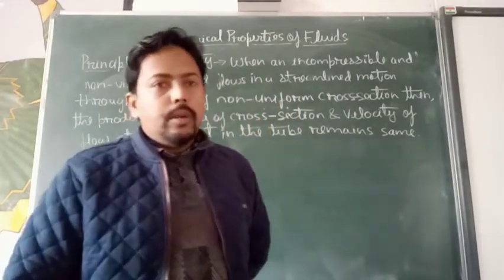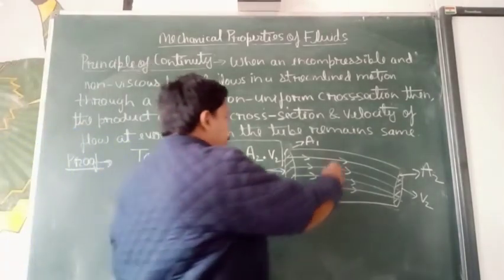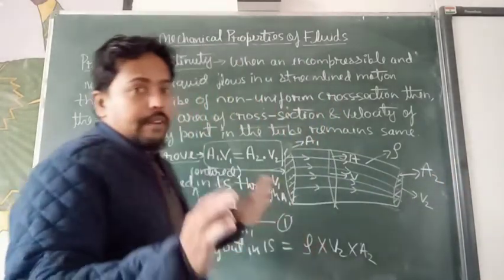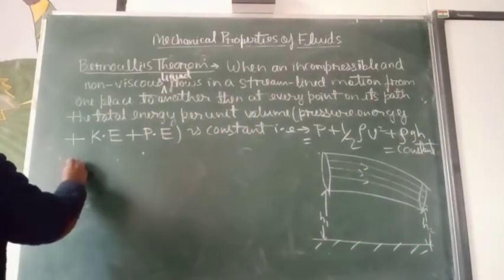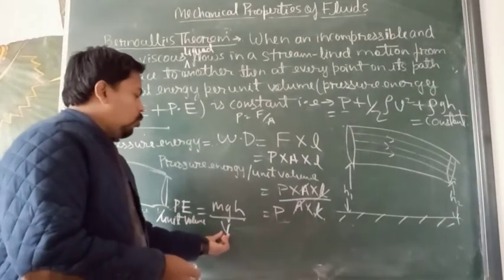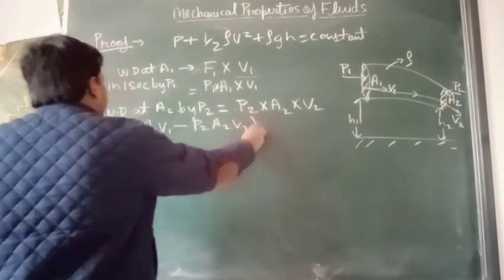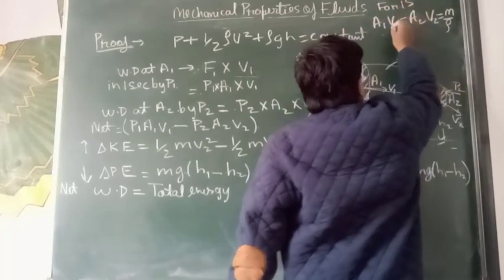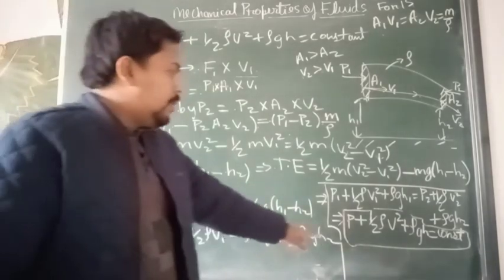January 27, 2022